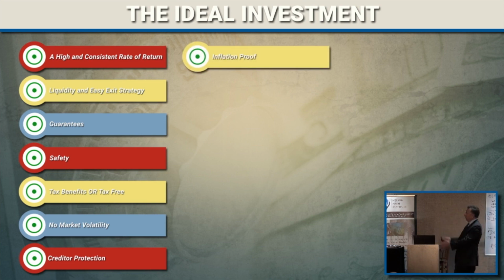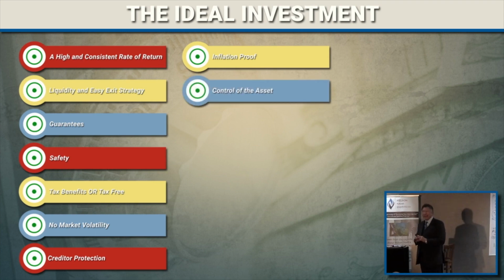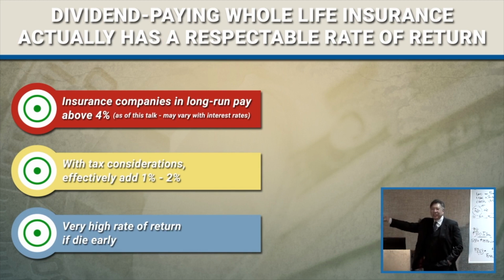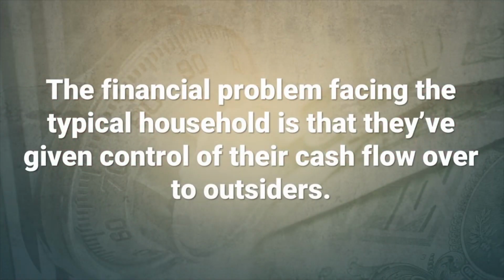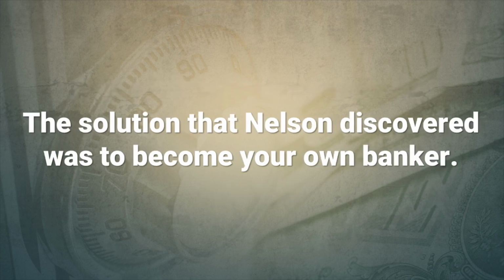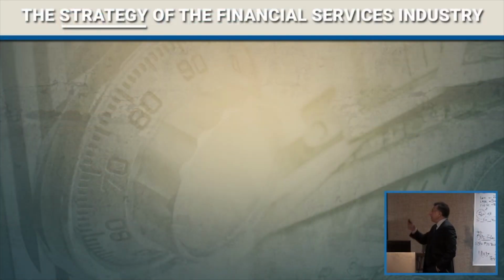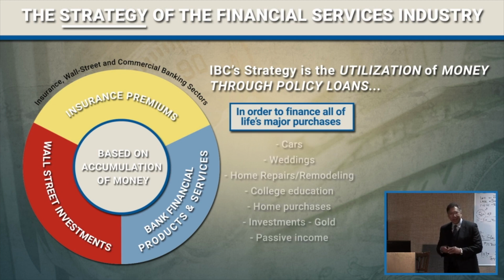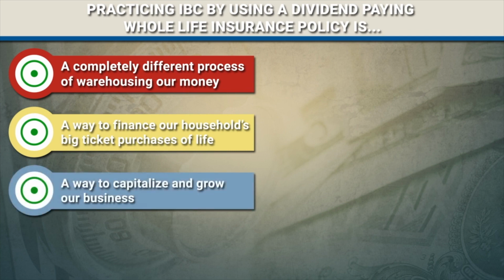What The Infinite Banking Concept Is